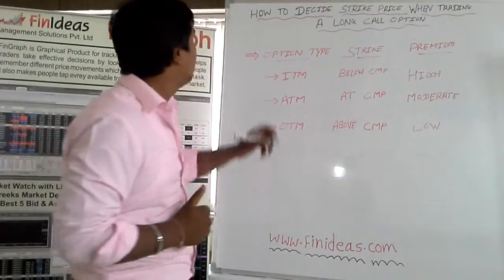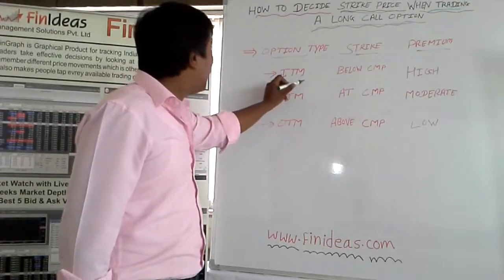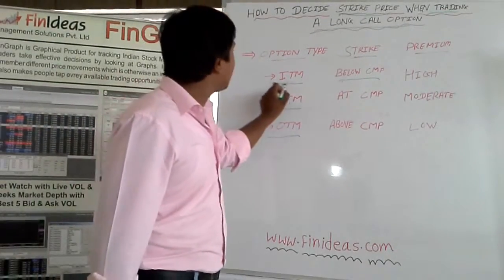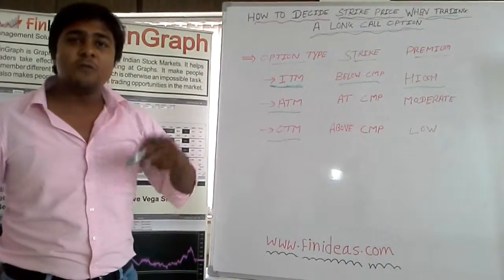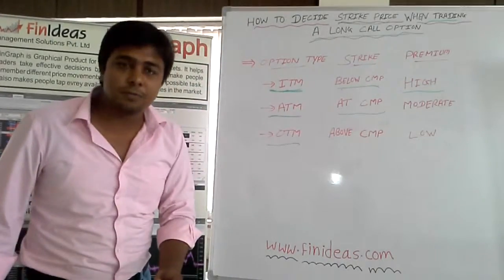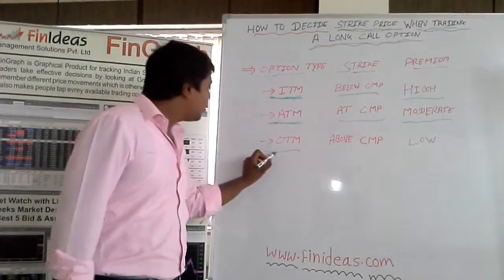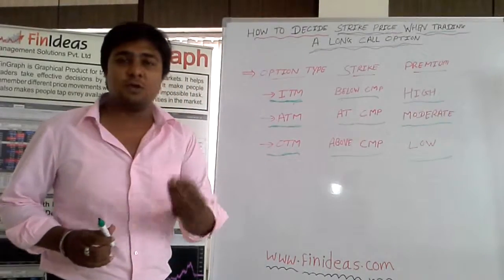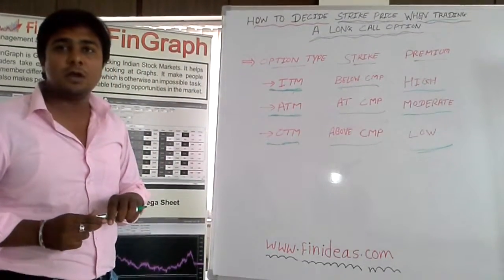How to decide Strike Price when trading Long Call - English